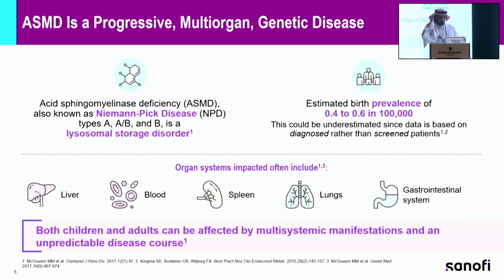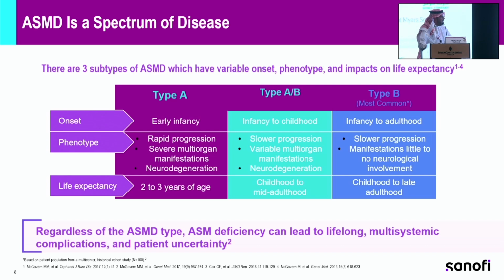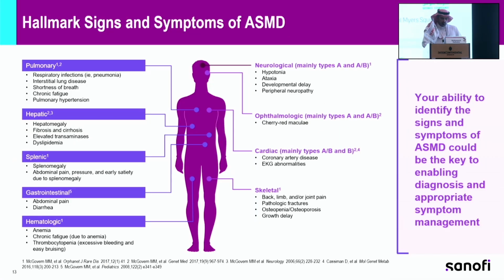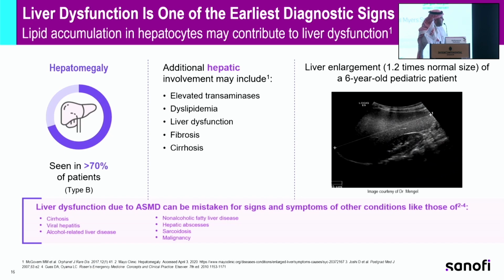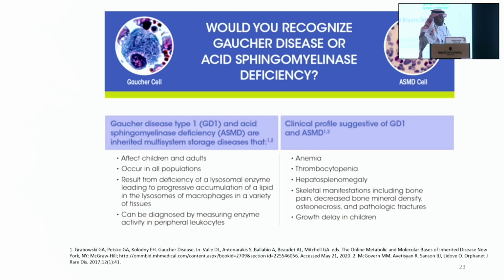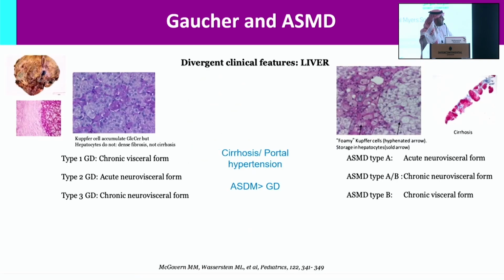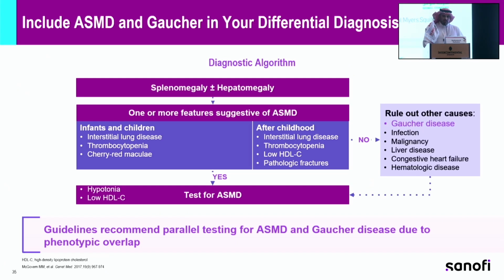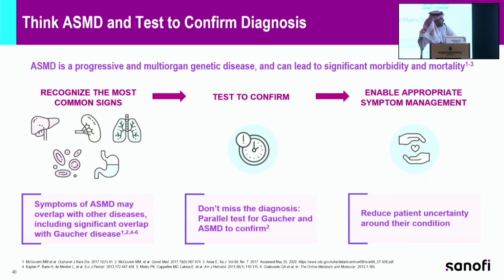Beyond Malignancy: Hematological Manifestations of Gaucher & ASMD | Dr. Mohamed Nabulsi(16 Feb 2024)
Beyond Malignancy: Hematological Manifestations of Gaucher and ASMD | Dr. Mohamed Nabulsi | Second SSBMT & SSH Combined Annual Conference (February 16-17, 2024)